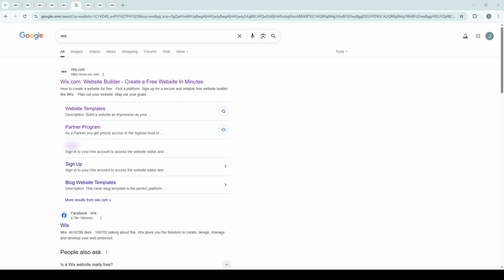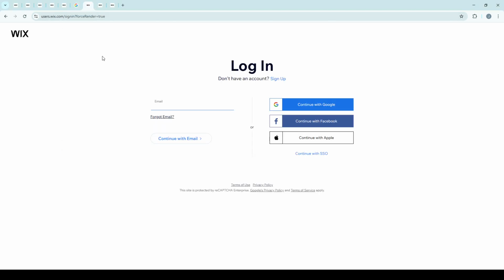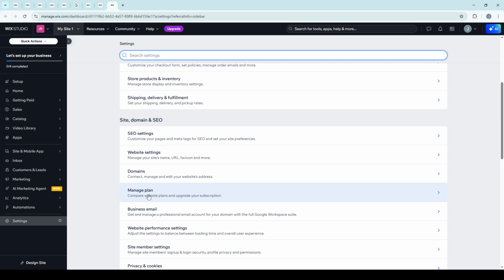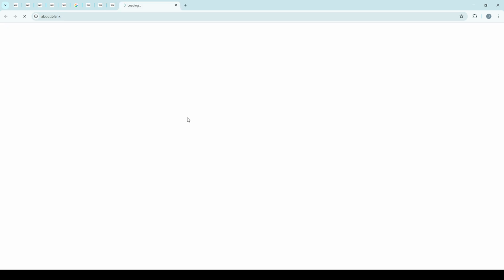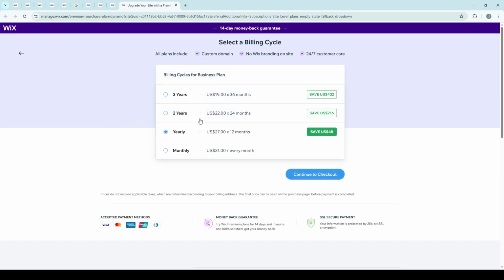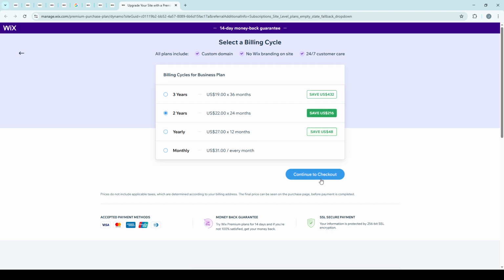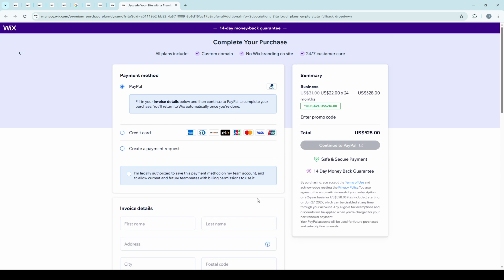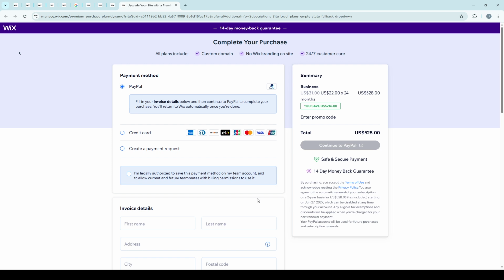How to Upgrade Wix Plan [2026 Full Guide]